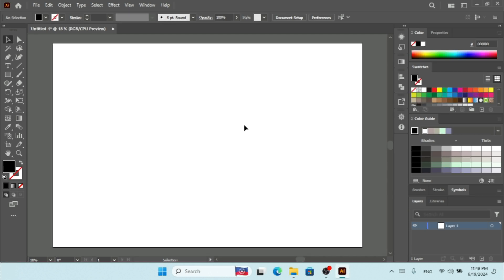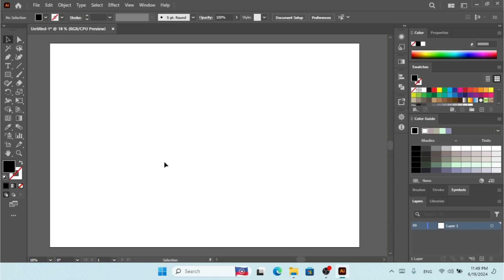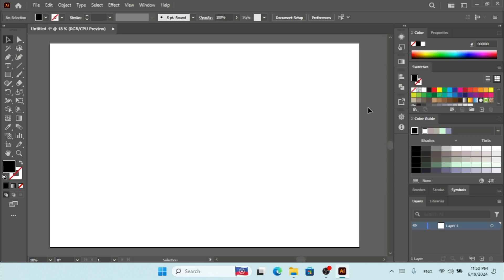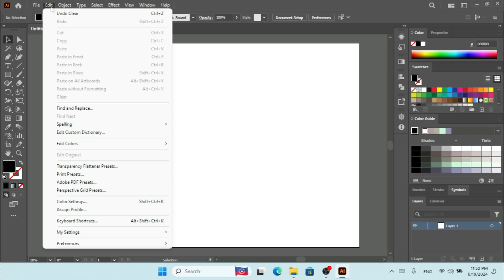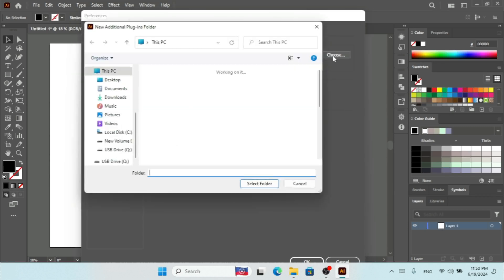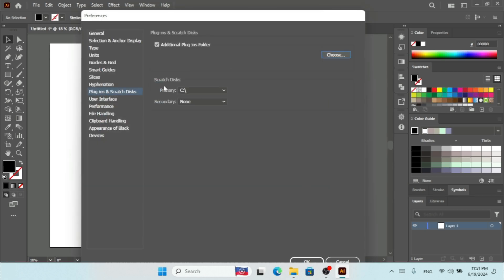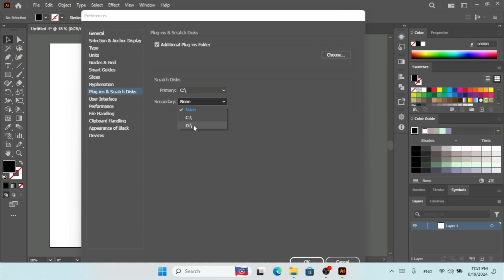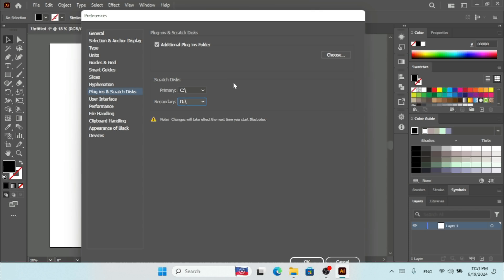Plugins and Scratch Disks With Adobe Illustrator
in this video you learn to choose additional plugin folder and also you can choose a second scratch disk in preferences with adobe illustrator.